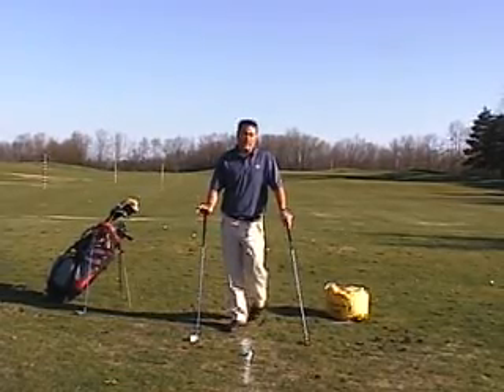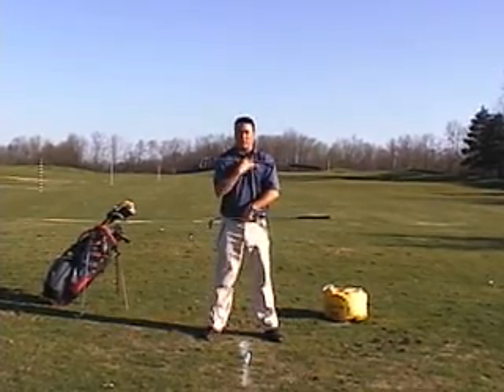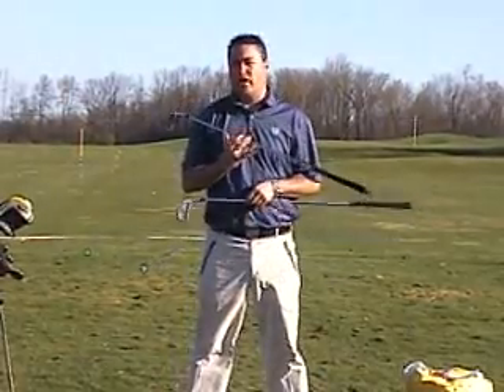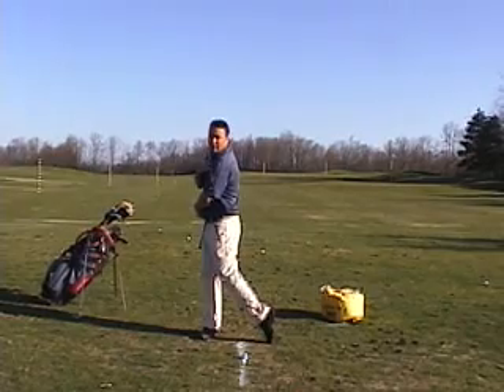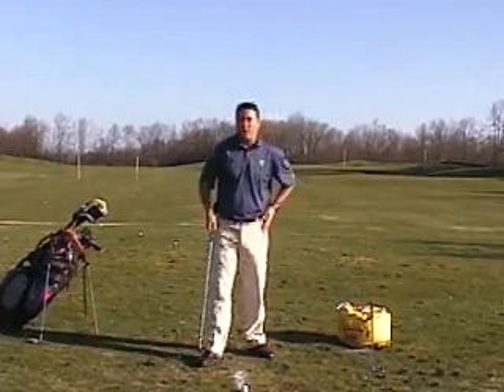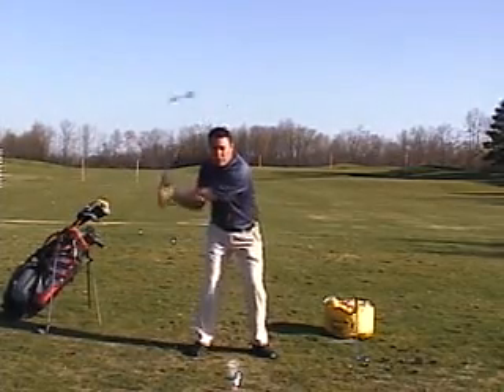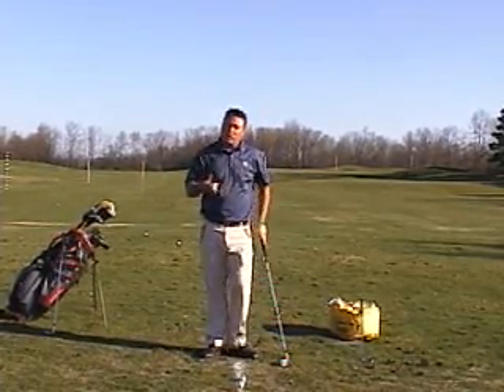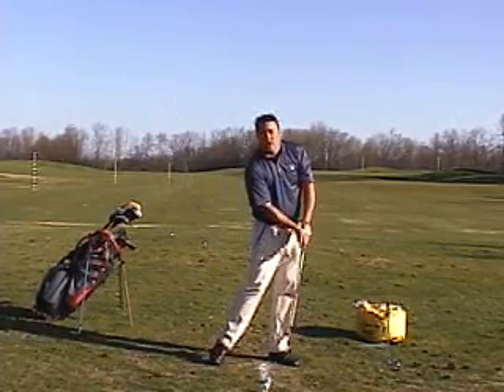Elm Ridge- Bryce: Creating Power